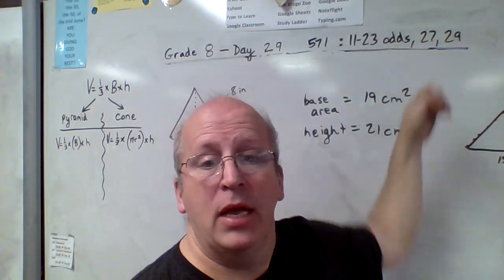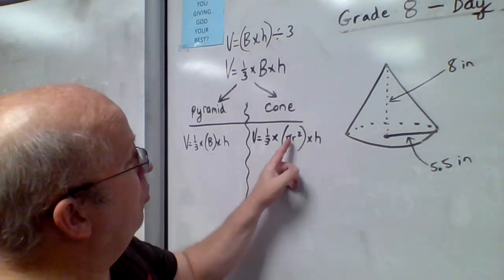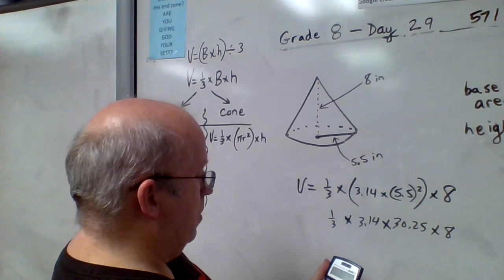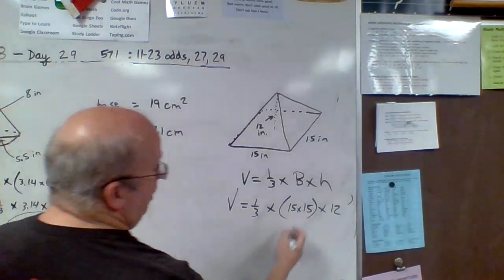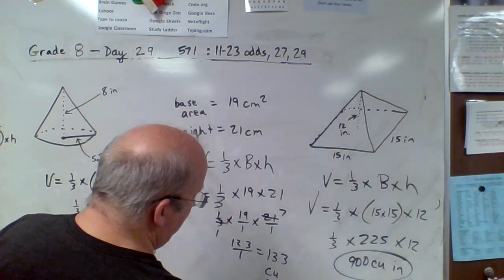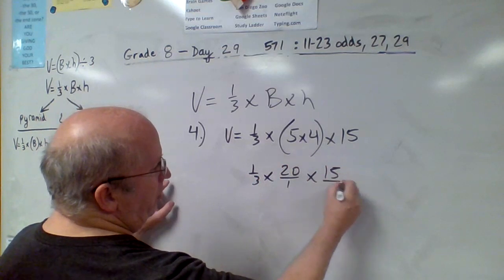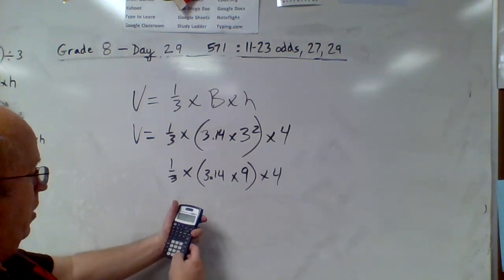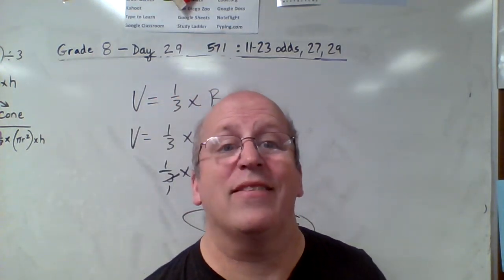grade 8 day 29